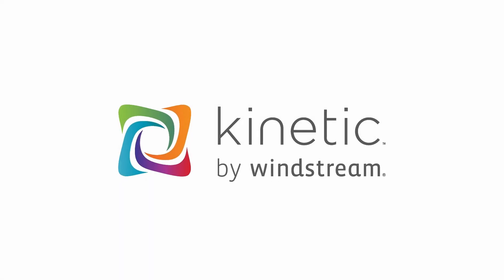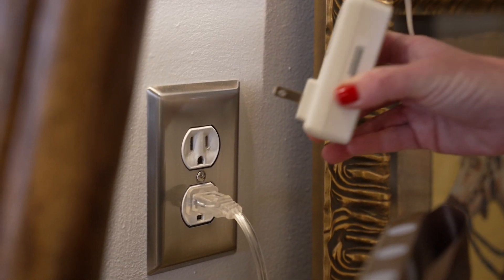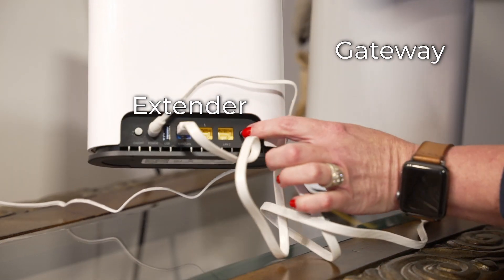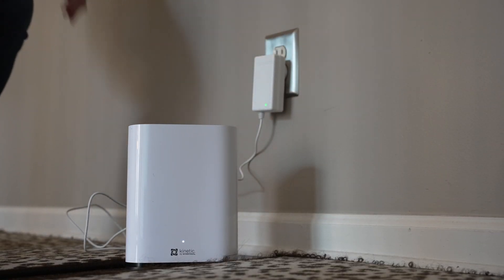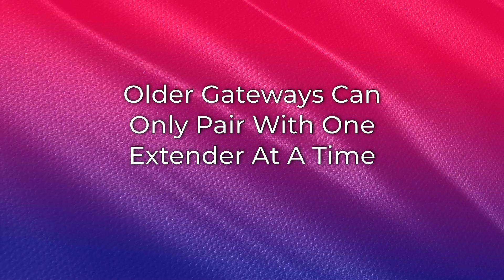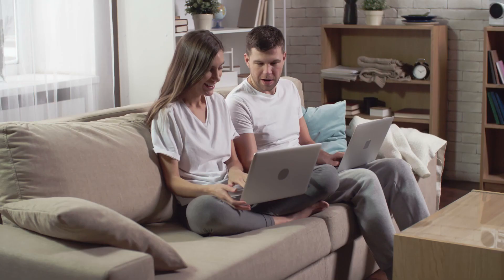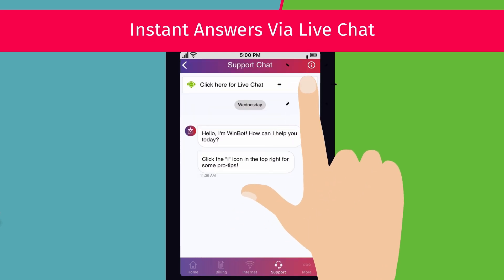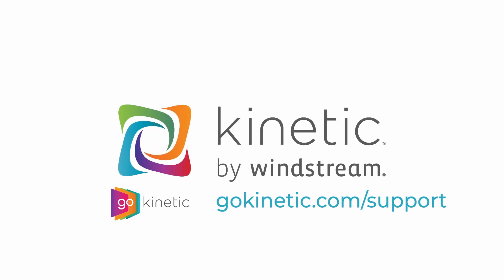How to Set Up Beacon 6 Wi-Fi Extender in Minutes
Welcome to your installation guide for your Kinetic Beacon 6 Wi-Fi extender! We know how important solid wi-fi coverage is throughout the house. This video will guide you through installing your Wi-Fi extender in order to get the most coverage.

Once is installed, you can access other FAQs, chat with us and manage your Wi-Fi connection all from the Go Kinetic app.